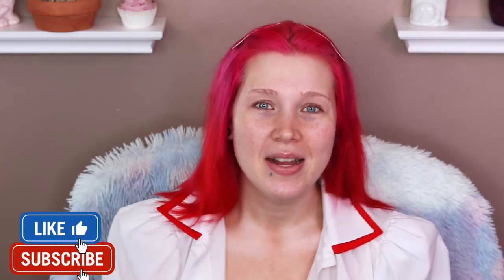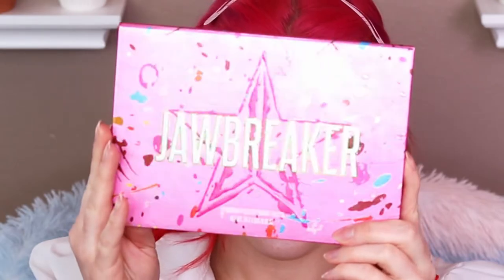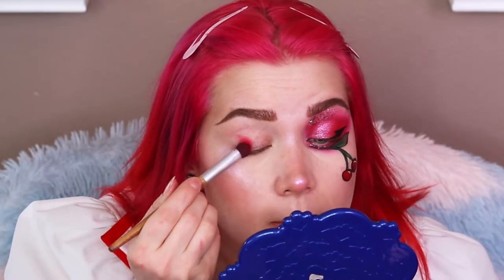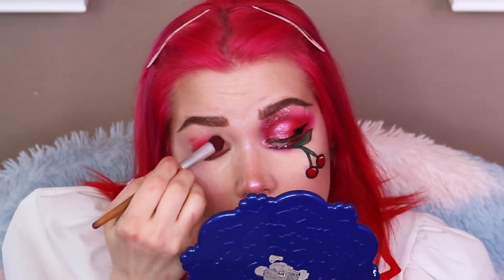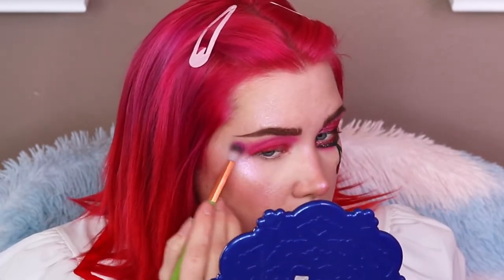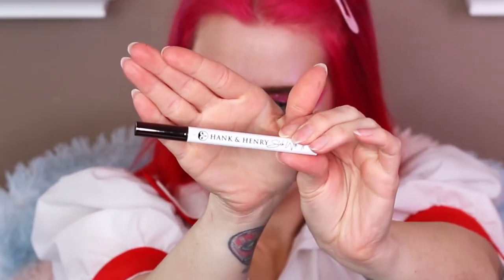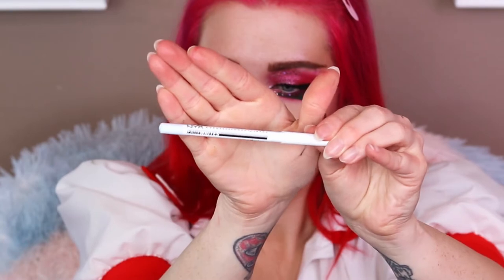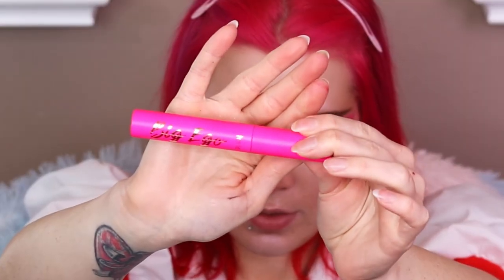Cherry BOMB | Cute and Aesthetic Makeup Tutorial | NEW MAKEUP!!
Have you ever loved food so much you wanted to draw it on your face? THEN THIS VIDEO IS FOR YOU! Today's video is a cute and aesthetic makeup tutorial inspired by my new cherry-colored hair! Featuring the Indie makeup brand MBA Cosmetics! So there's a mini review and first impressions as a bonus to the tutorial! I hope you guys enjoy this video, it's a long one so grab a snack.

Products Shown:

Colourpop Super Shock Shadow- Bubbly
Morphe 35I Icy Fantasy Palette
Too Faced Glitter Glue
Hank and Henry Liquid Eyeliner- Blickity Black
Mehron AQ Tropical Paradise Palette
Mehron Paradise Makeup- Black

NYX Cosmetics Liquid Liner- White

Ardell Wispies 600
NYX Cosmetics Faux White eyeliner- Baby Powder
Esquido Gel Eyeliner- Black

Jonte Blu Lip Liner- Dark Natural
NARS Velvet Matte lip pencil- Cruella
Iconic London Plumping Lip Gloss- Lovestruck

Hi there! My name is Alyssa and I'm a working Makeup Artist and Esthetician with my own business AllyCat Artistry LLC.

XOXO-Alyssa